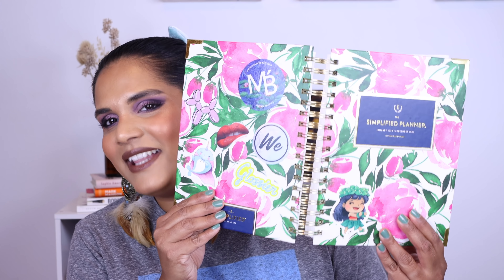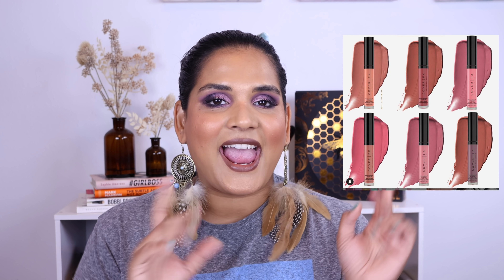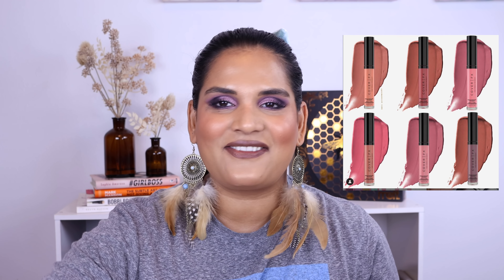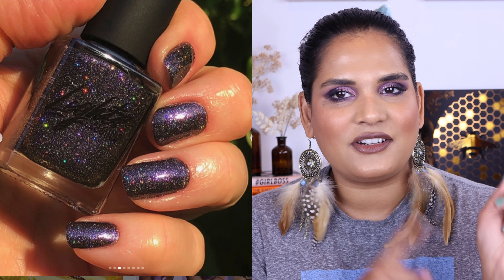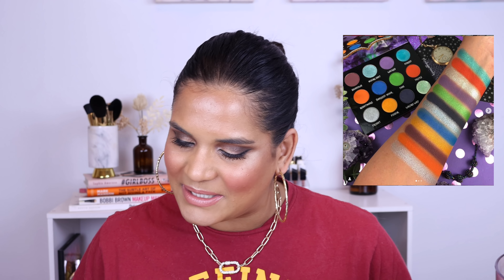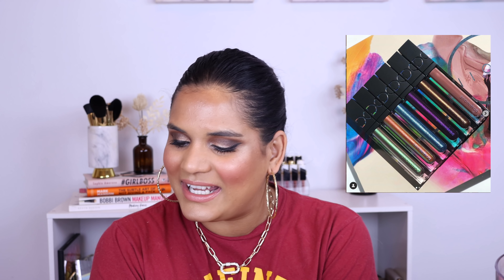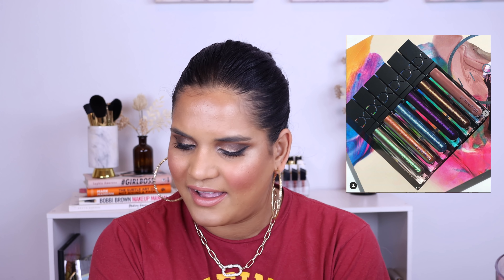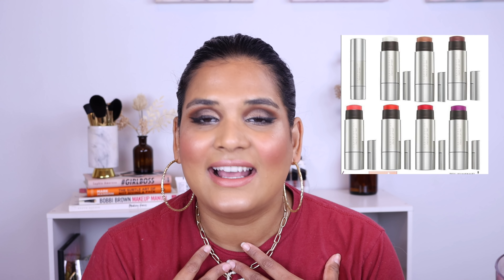August 2020 Ant-Haul, better late than never...| Karen Harris Makeup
Hi, in today's video i will be sharing a long overdue

Lipstick -
Foundation -
Highlighter -
Blush -
Bronzer -
- - Outfit Details - -
Top -
Earrings -

Shade reference ?
Rare Beauty - 370N
Profusion - Tan5